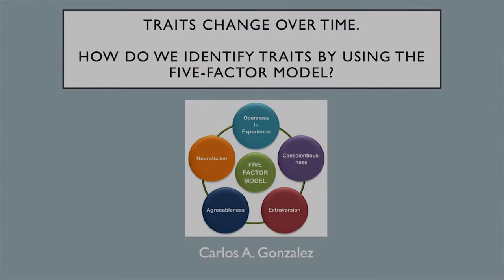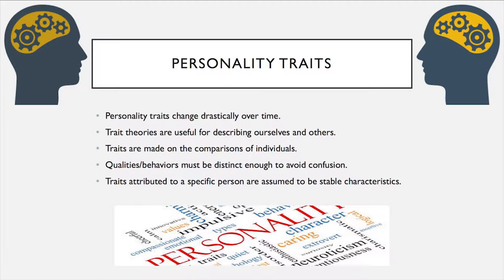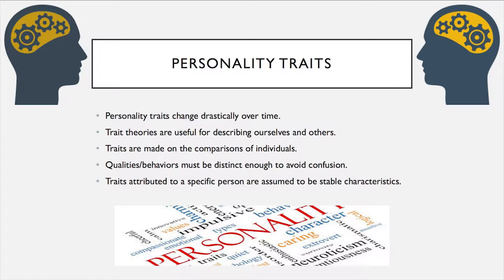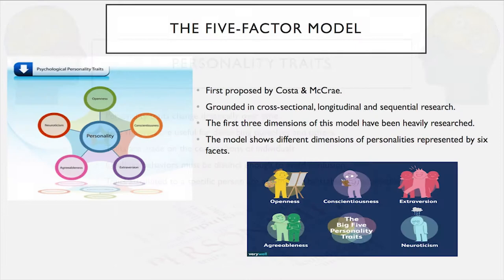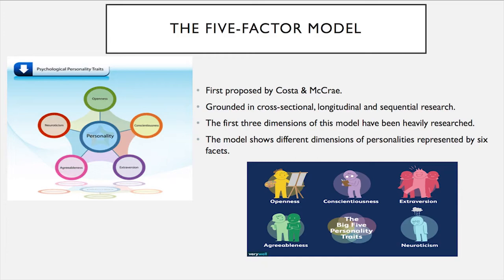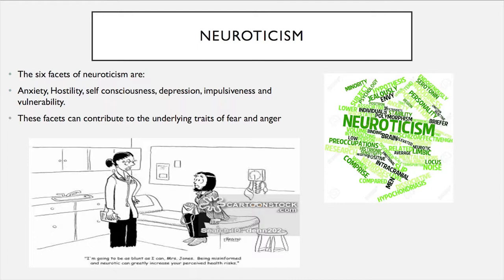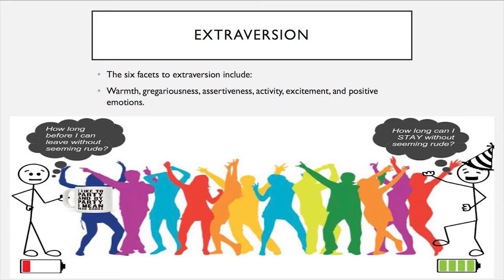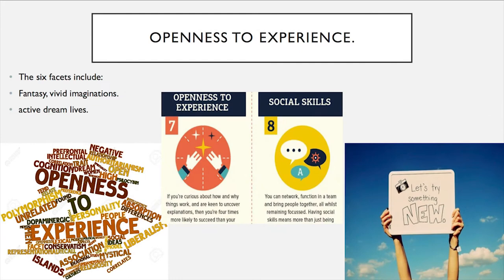Psychology of Aging